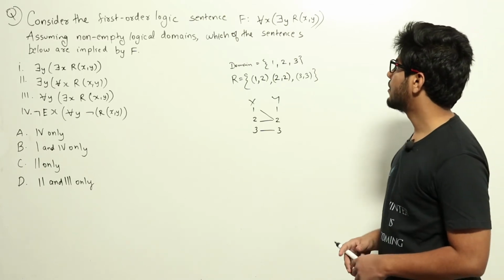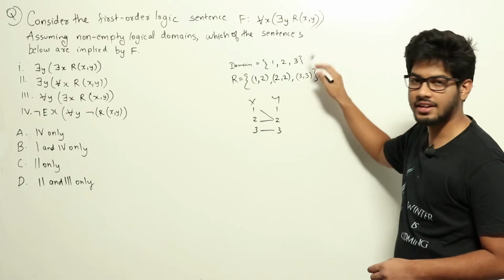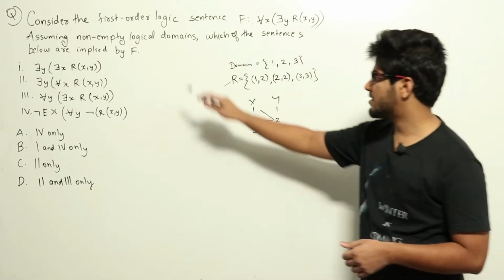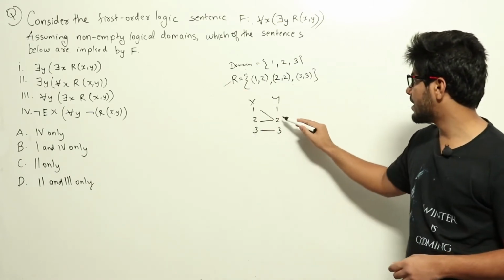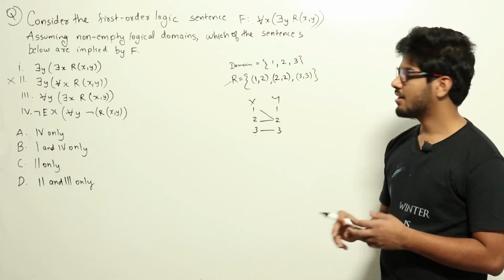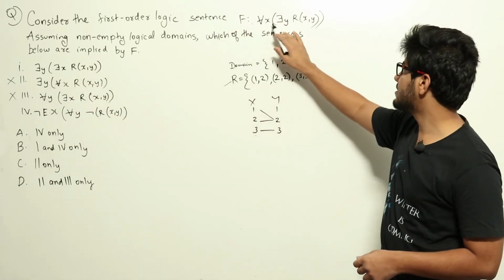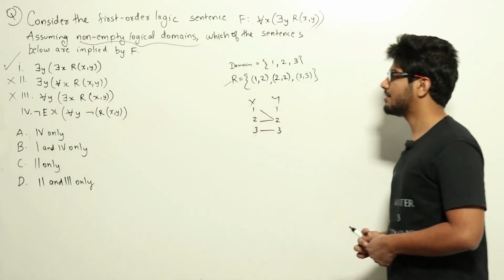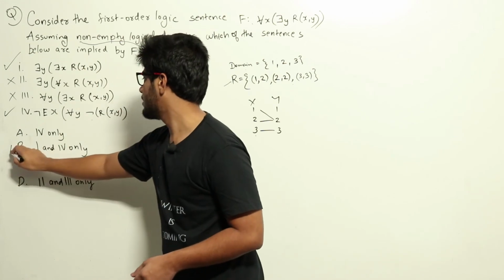EM | Propositional Logic | CS GATE PYQs | GATE 2017 Set-1 Solutions | Solutions Adda |Q54| GATE 2022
GATE CS 2017 SET-1 Q: Consider the first-order logic sentence F: ∀x(∃yR(x,y)). Assuming non-empty logical domains, which of the sentences below are implied by F?
I. ∃y(∃xR(x,y))
II. ∃y(∀xR(x,y))
III. ∀y(∃xR(x,y))
IV. ¬∃x(∀y¬R(x,y))